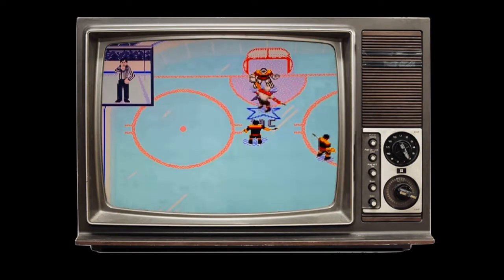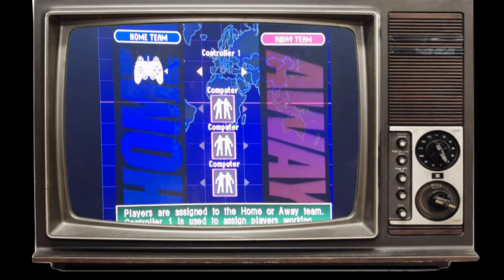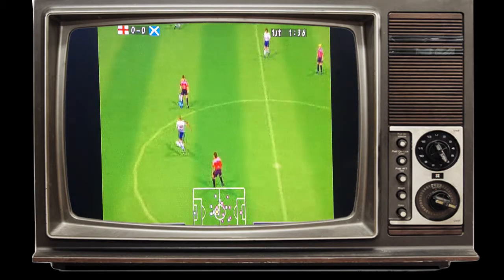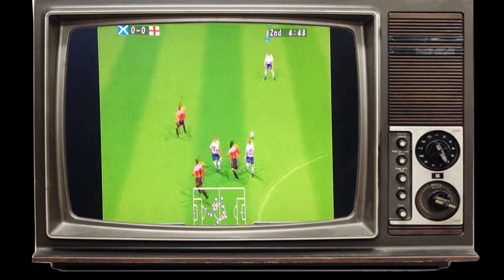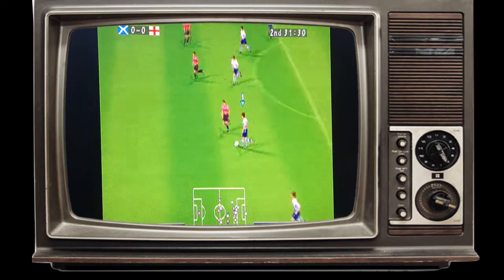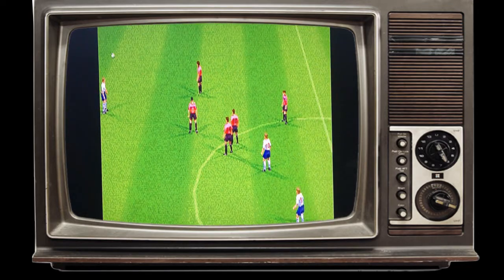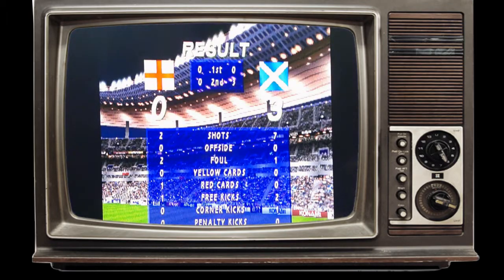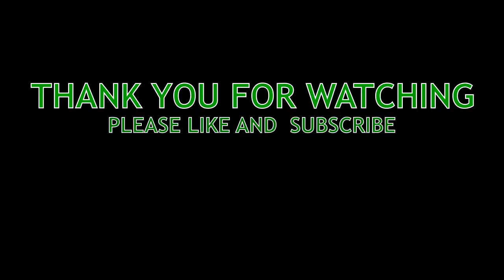ISS Pro Evo, Retro Review and game play for the Playstation 1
Here is my Revew for the Playstation 1 game ISS Pro Evo